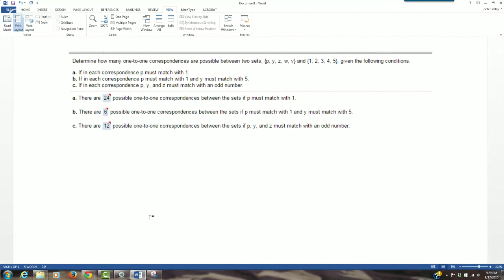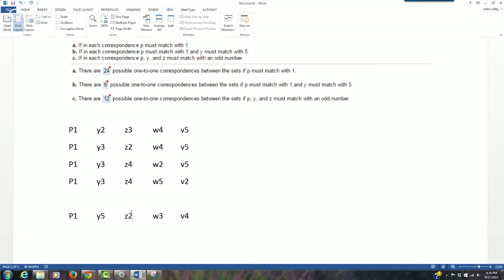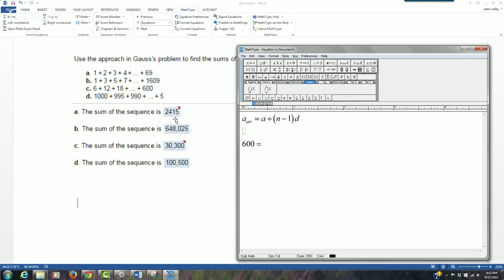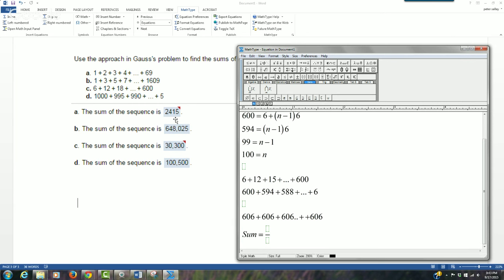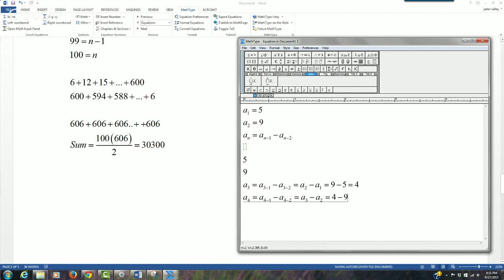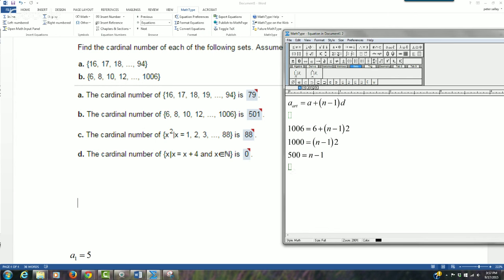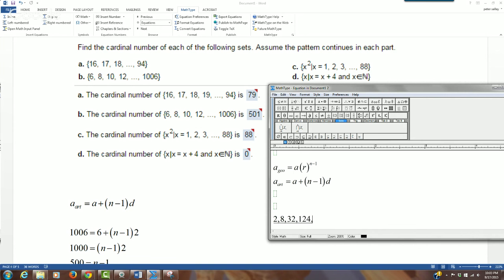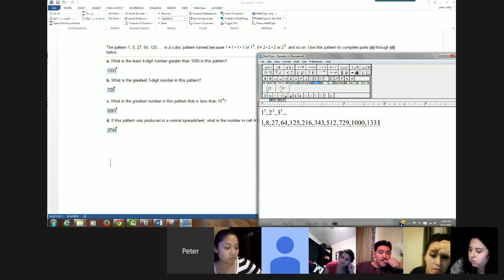1350 test #1 Thurs